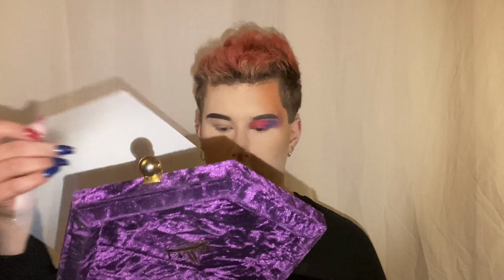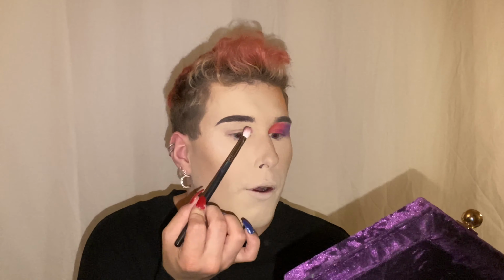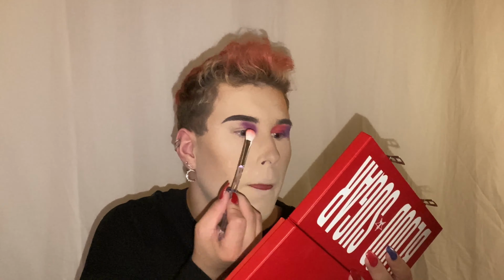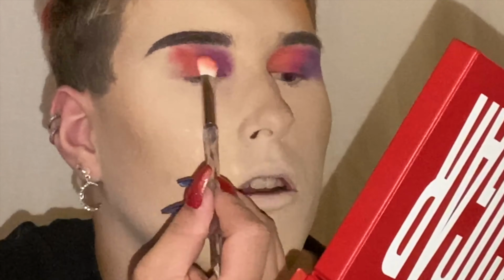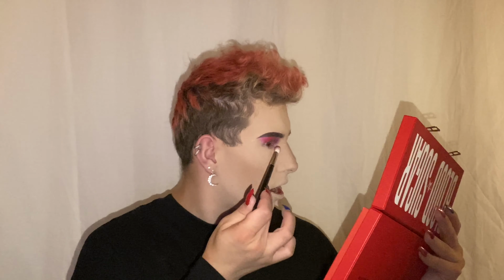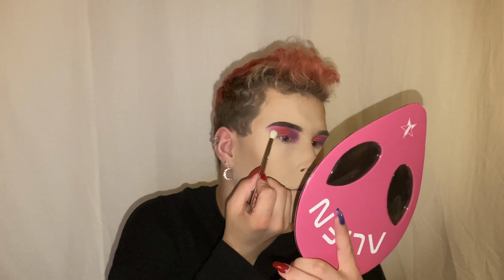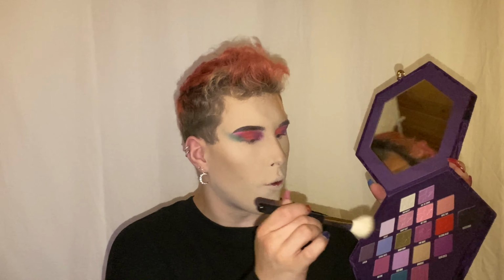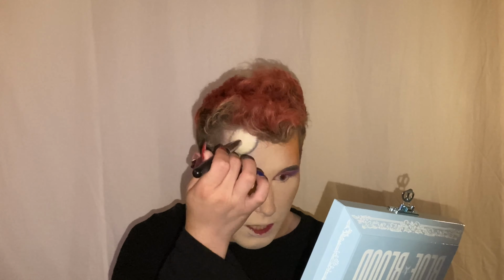Pride Look Gone Wrong + Update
I’m back BITCHES!
Sit back and enjoy this pride look I did go horribly wrong and an update on what I have been up 2 during my break

-Snapchat: Sandermm12 or scan the icon in the video